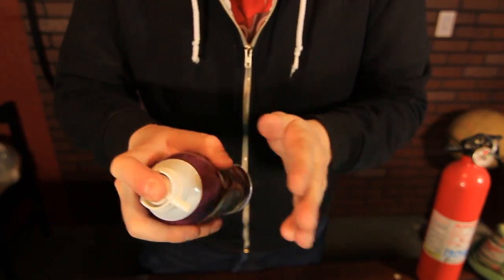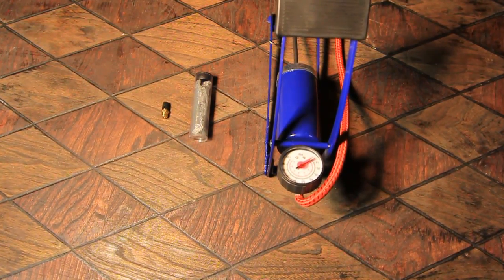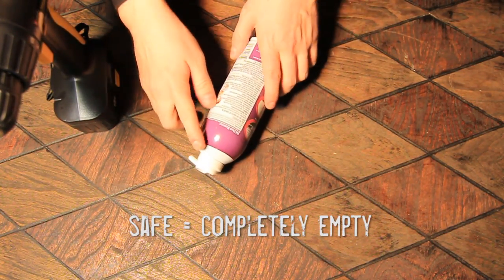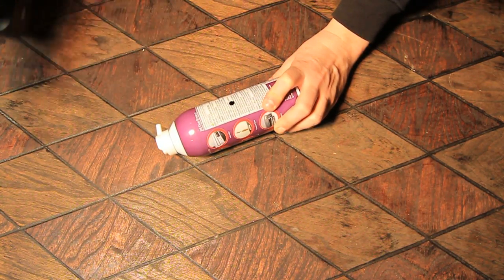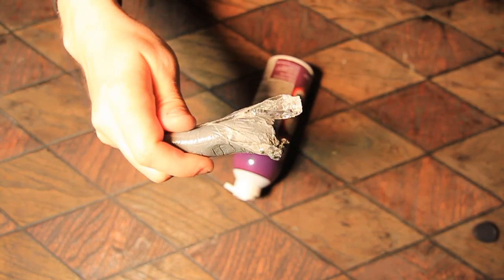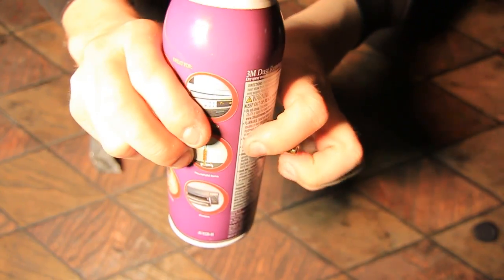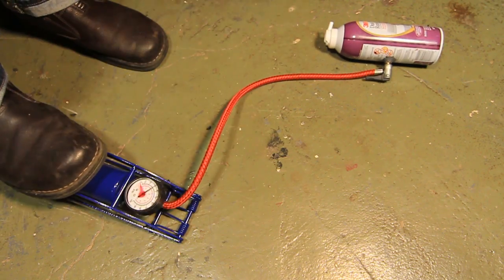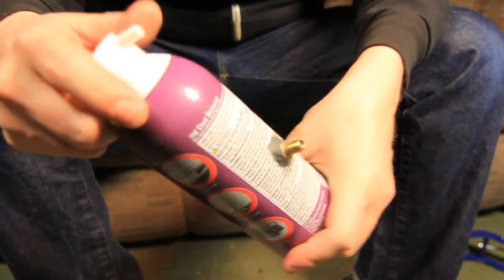Refillable Canned Air Hack!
Canned air, a marvelous invention. The problem is that it doesn't last long and it isn't the cheapest thing out there. Let's solve that problem with a little hack. To pull this project off we're going to need a valve from an old bike tire, an air pump, and some super strong bonding agent.

Safety Note: Now before going any further, I made sure my can of air here, was completely empty and safe to use in this project. Once that is out of the way, we're ready to dive in.

A small hole is placed into the side of the can and a valve is added and then sealed. After it dries you can slowly air air into the can. You can look up MSDS sheets for the can you are using to find out exactly how much PSI it can handle. Just google the product name and add MSDS to the end. In my case it was about 76 PSI but I still kept the pressure far below this rating to stay extra safe.

Once air is added you will be able to pull off a nice long blast of air for all your cleaning needs. .